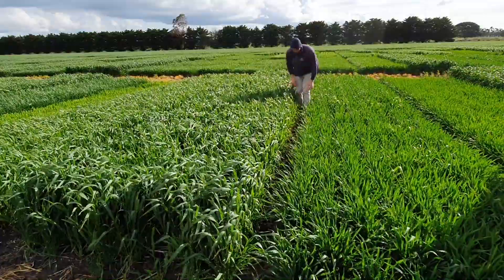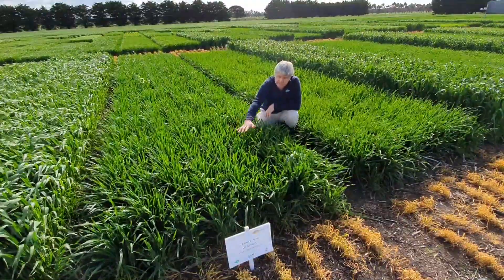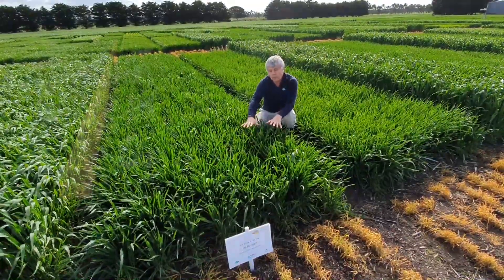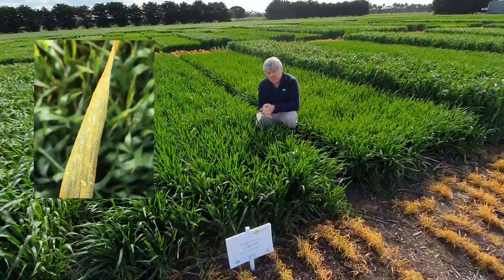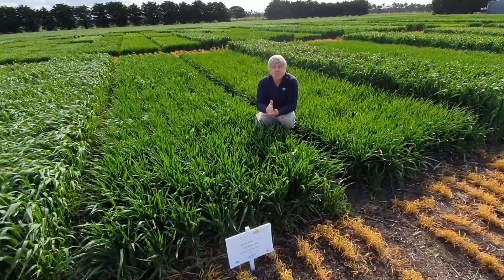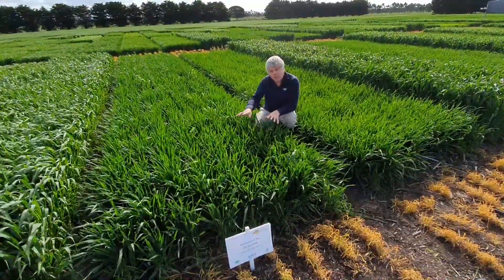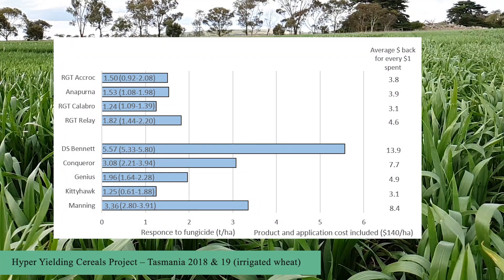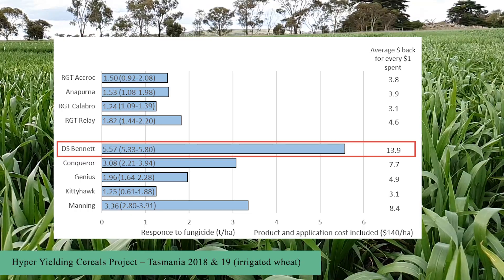Foliar Fungicide Timing in Wheat (HYC Victoria)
Date: 31st August 2020
August update for foliar fungicide timings in wheat at the Victorian Hyper Yielding Crops research centre, part of a new GRDC investment, led by FAR Australia.